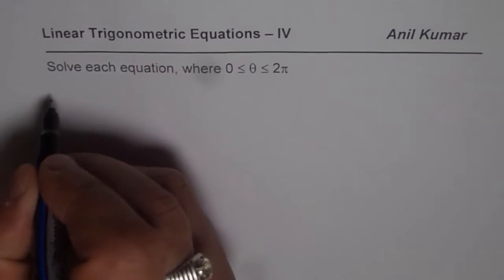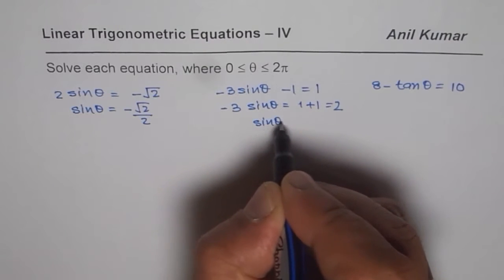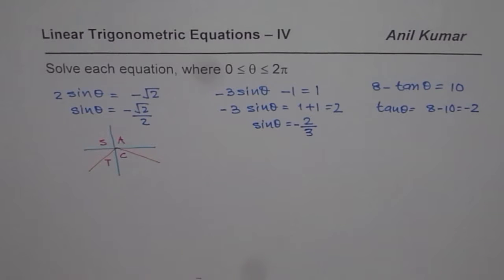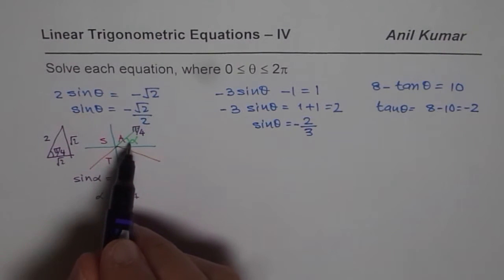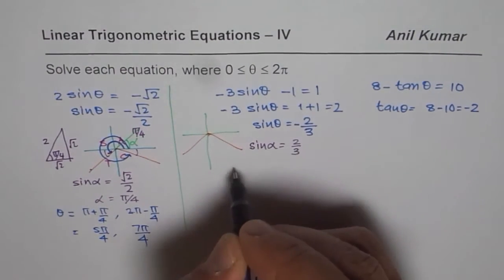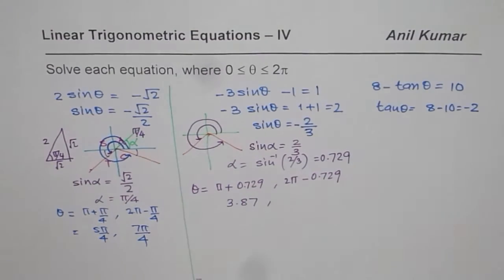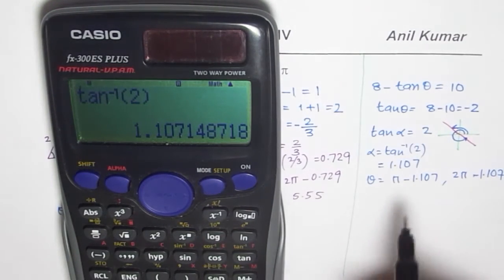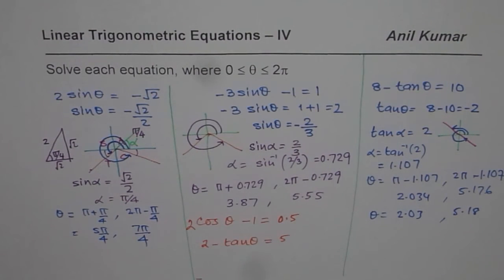Solve Basic Trigonometric Equations 4 - EDEXCEL - GCSE - SAT